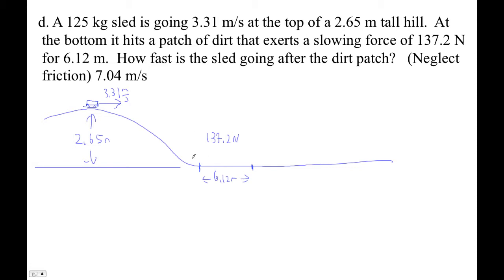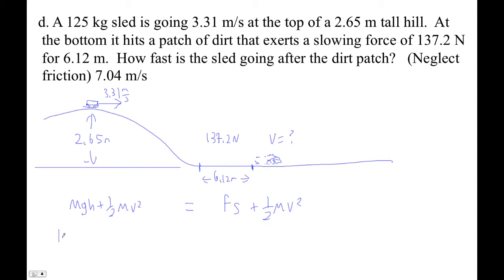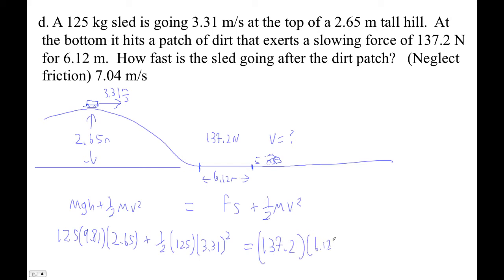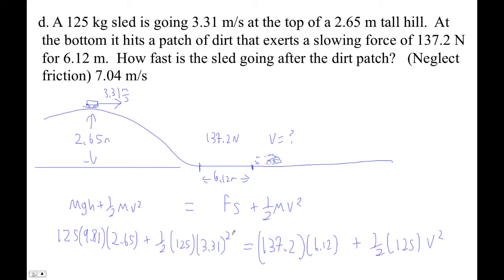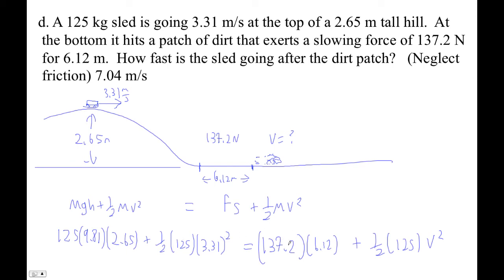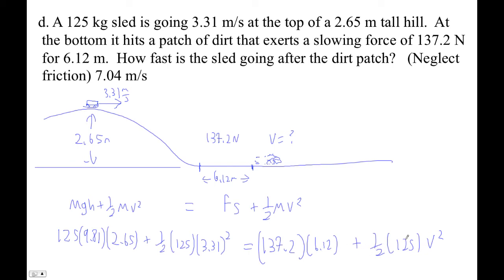HTPIB06G FA6 2 Ex1